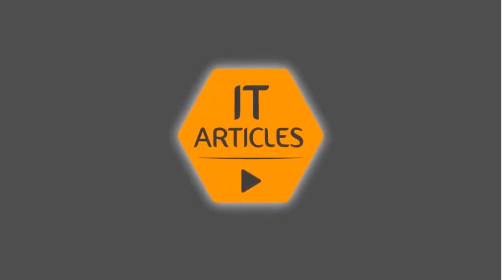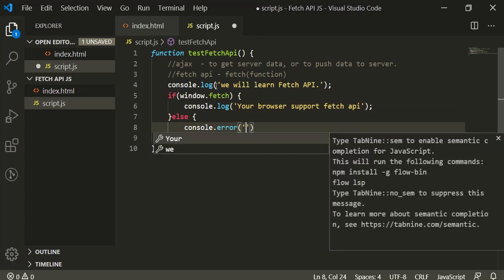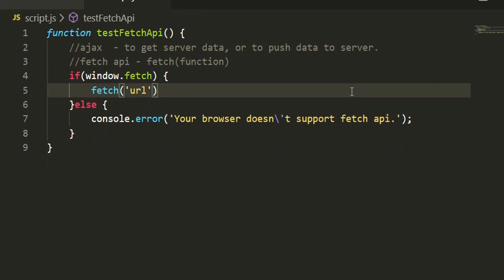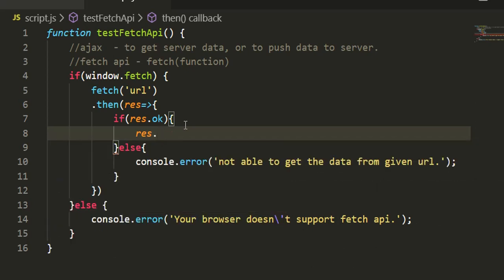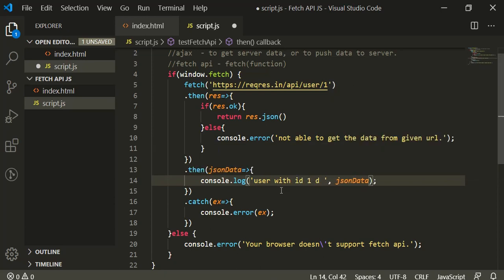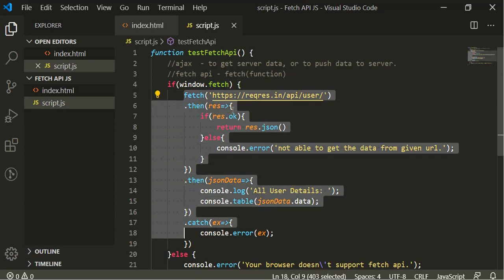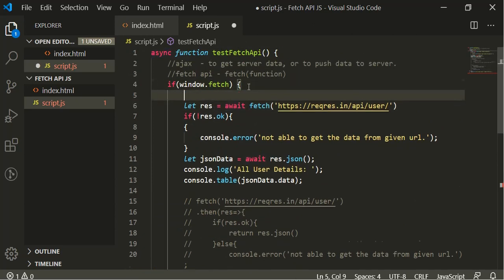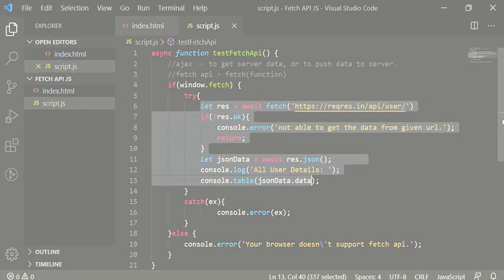Learn Fetch API in Javascript (8 min) | IT Articles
Fetch Api in Javascript - This video is a tutorial about Fetch API in Javascript, it explains the usages of fetch API.  As fetch API returns the promise so how we can use the fetch with .then and .catch functions. or how to use the fetch api with async await keyword. All new browser supports the fetch API. It can be considered as alternate of Ajax.